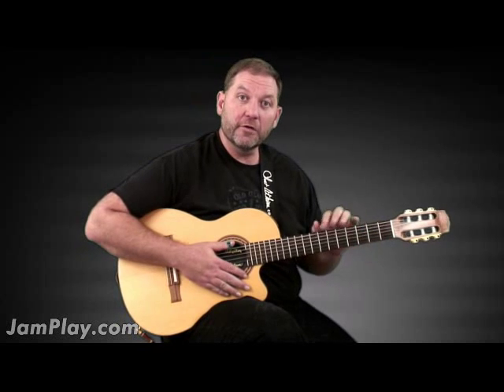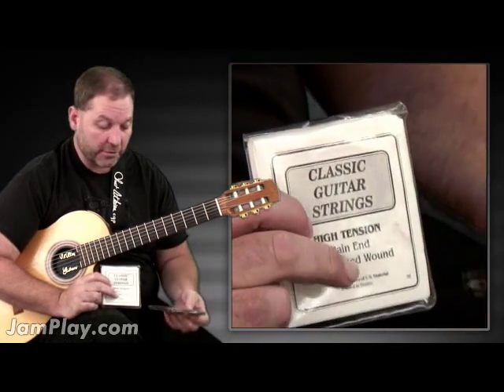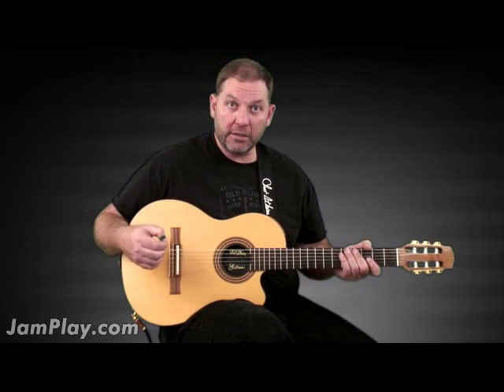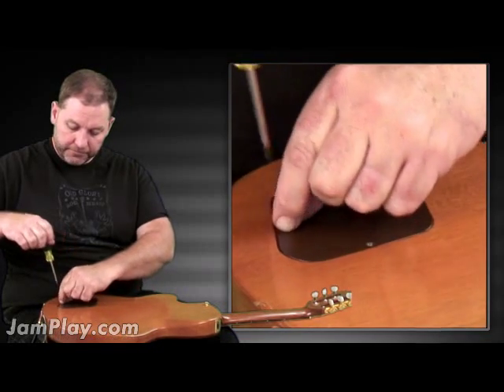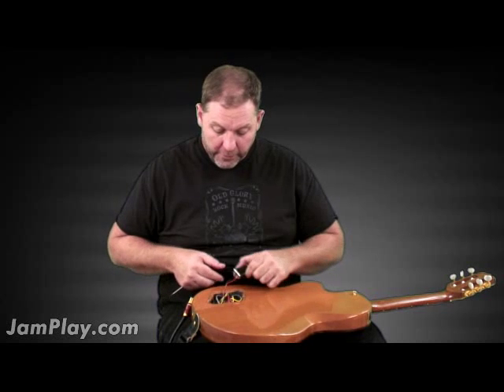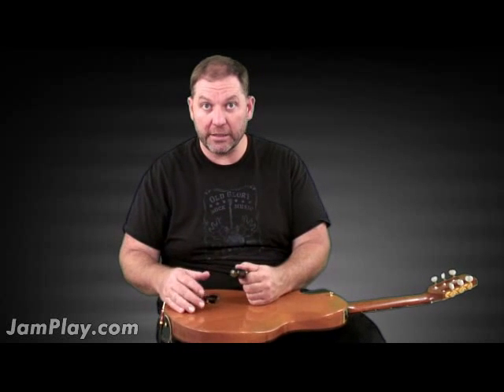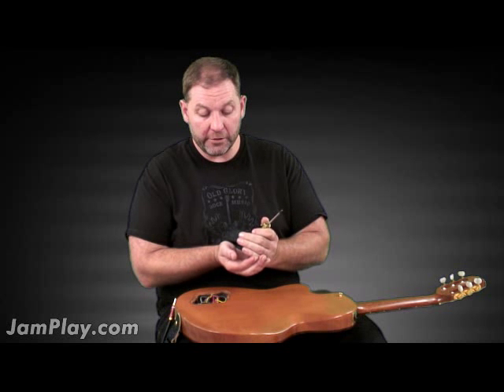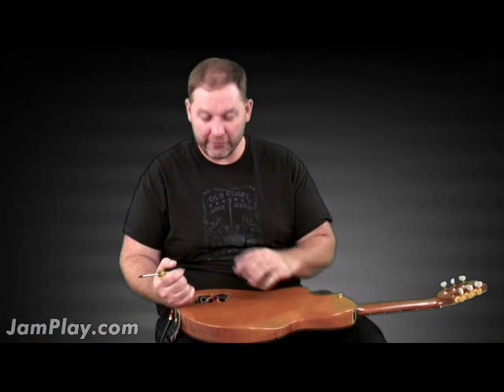Adjusting Pickups on Gibson CEC Solid Body Classical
In this video guitar lesson Jim Deeming talks about adjusting the pickups in the Gibson CEC Solid Body Classical guitar.